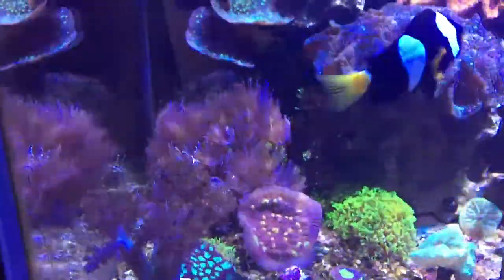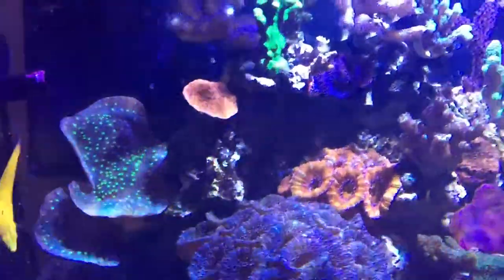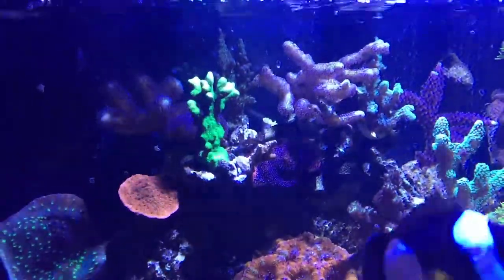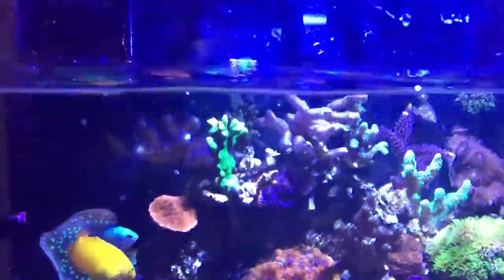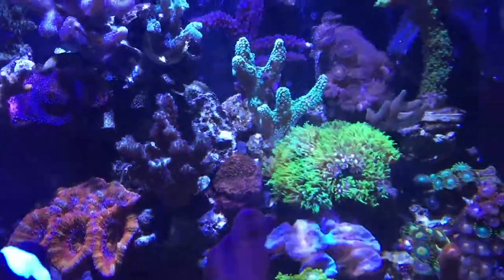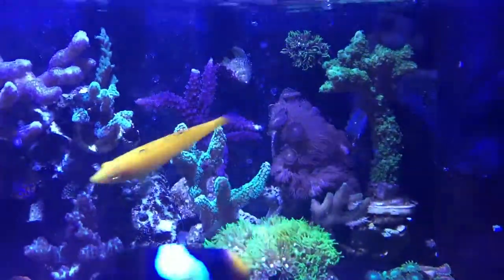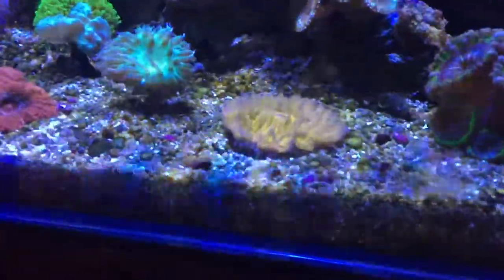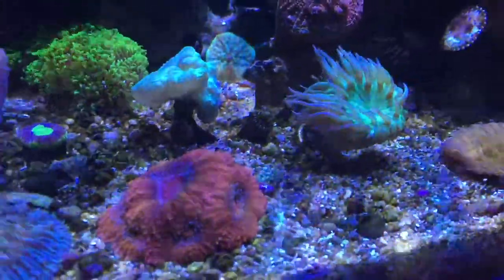30 Gallon Nano reef HD, Reef tank